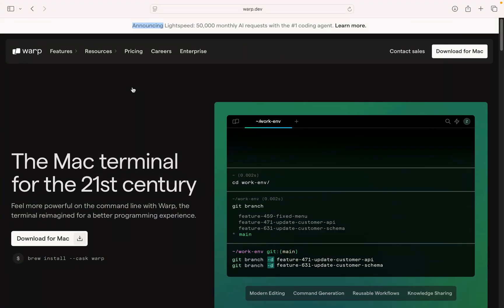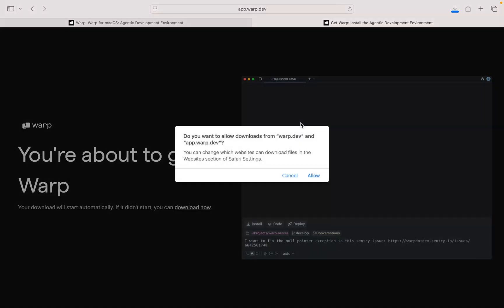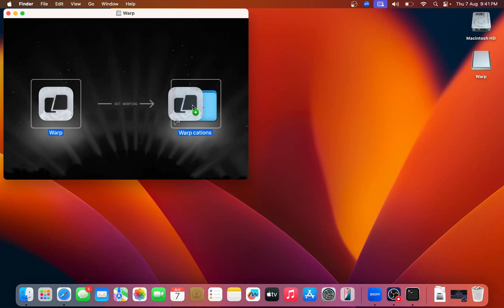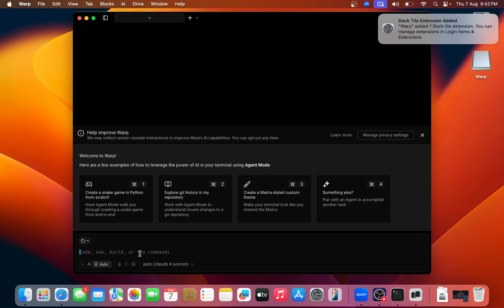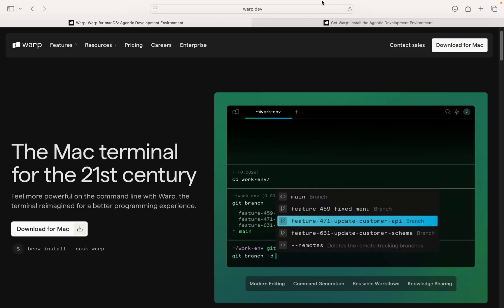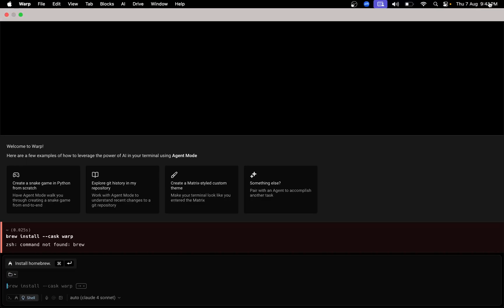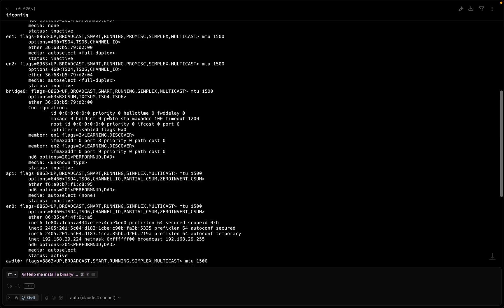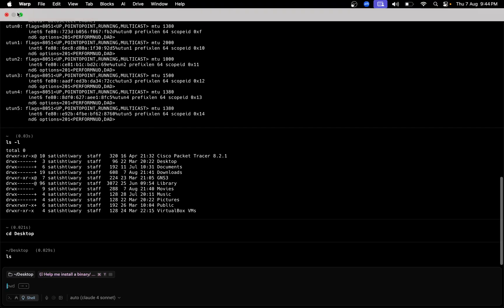Install Warp Terminal on macOS | AI Enhanced Terminal for Mac Users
WARP Terminal on Mac for an AI Enhanced Terminal
Install Warp Terminal on macOS
warp terminal tutorial
Here are a few important lines about Warp Terminal on Mac:

Warp is a modern, Rust-based terminal built specifically for macOS, offering a fast, GPU-accelerated experience.

It features a graphical command input (block-based UI) with syntax highlighting, autocompletion, and rich output formatting.

Warp includes AI-powered command suggestions and natural language capabilities to assist developers in real time.

It supports collaboration features, allowing users to share sessions or commands with team members.

Warp integrates with tools like Git and supports custom workflows, boosting productivity for developers.
😊Thanks for being with us😊